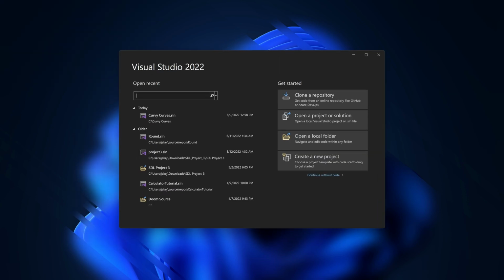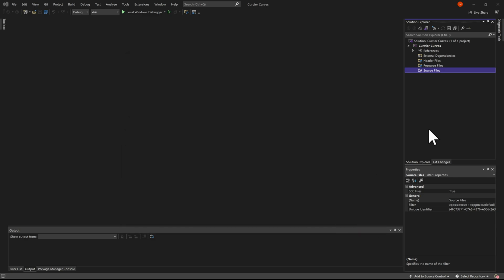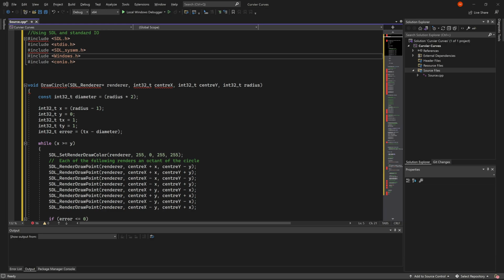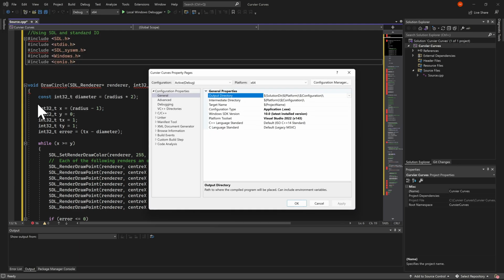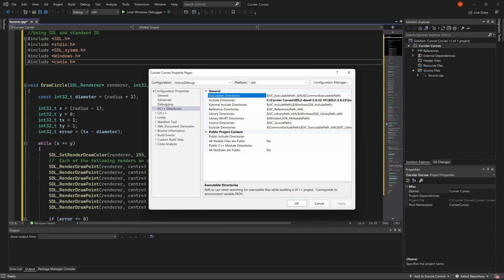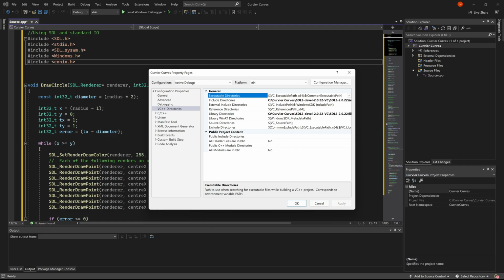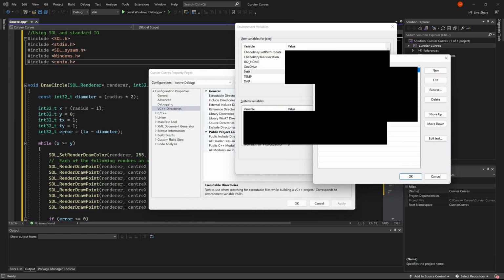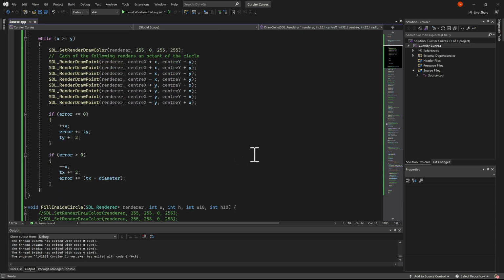[COMPLETE WALKTHROUGH] Rounded Corners In Windows 10 Start To Finish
After my last video about rounded corners in windows 10, I wanted to make a second video detailing a more complete tutorial of getting the program to run on your computer start to finish.